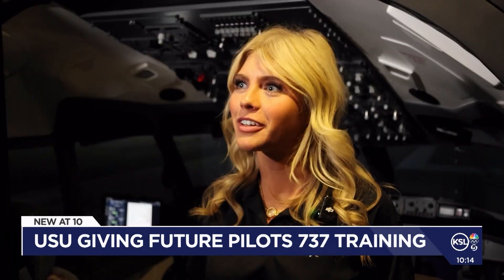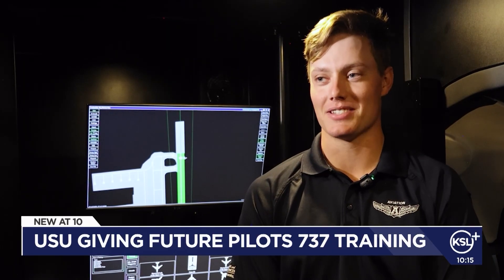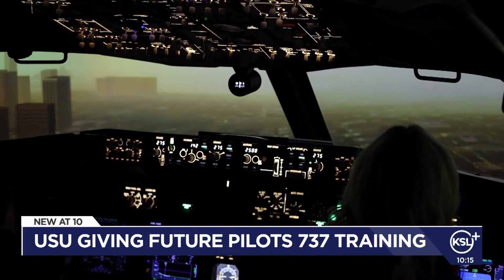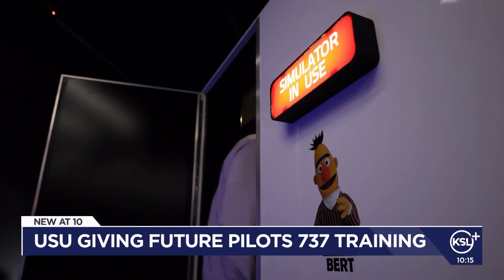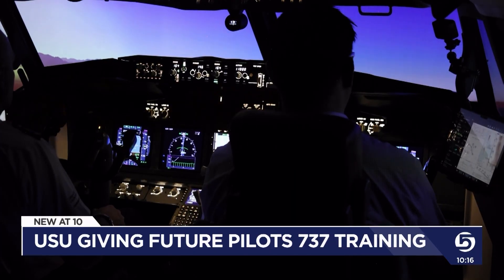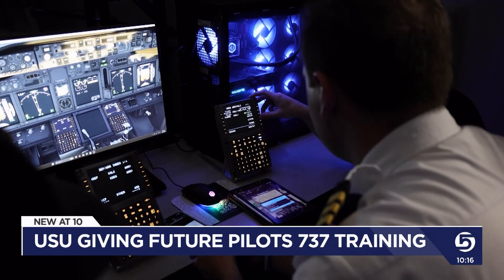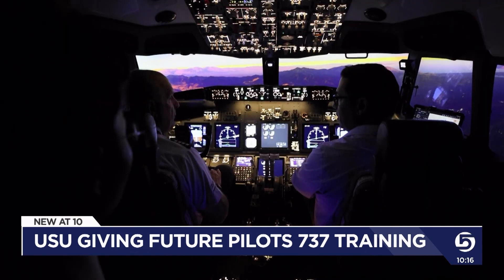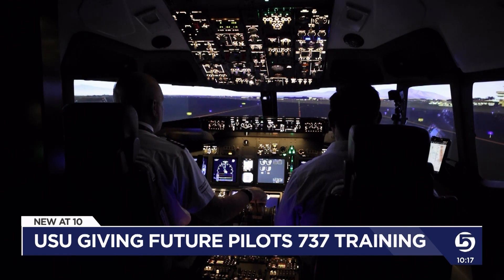Utah State University takes flight with advanced airline pilot training program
Utah State University is transforming aviation education with its newly upgraded pilot training program, featuring a state-of-the-art Boeing 737 flight simulator.